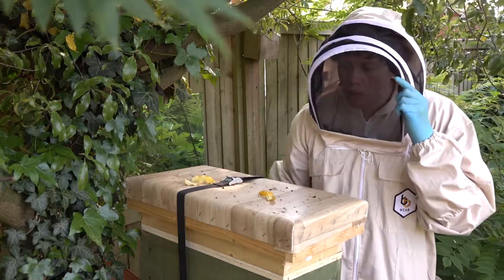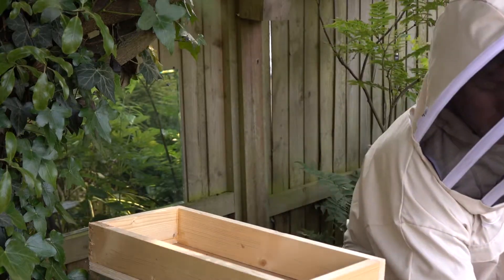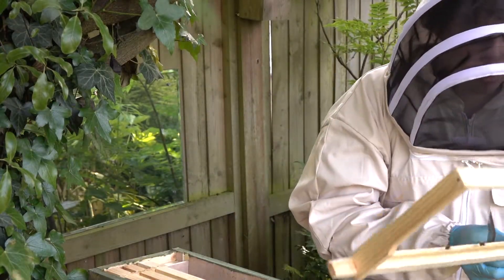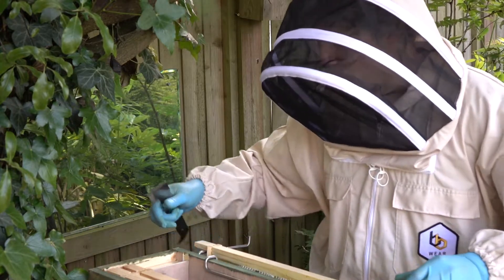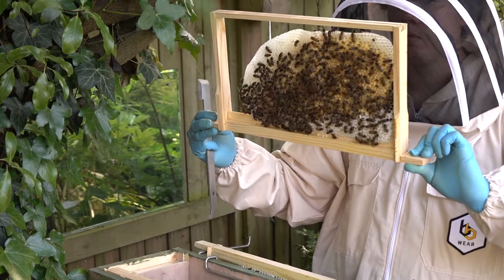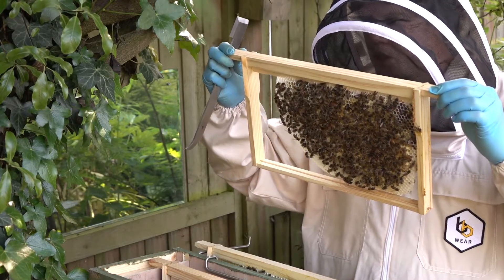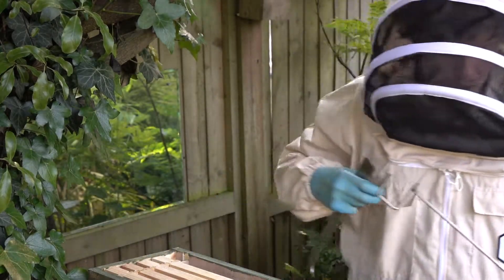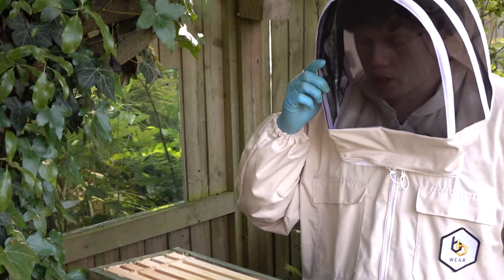Swarm Trap Inspection: We've got a problem!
On my weekly inspection of this colony I noticed alot of mould in the box, I put this mainly down to there being no ventilation, as be bees had propolised the entrance to make it smaller this allowed less air to enter the hive.

I will update my plans to this swarm box to inclued a removable open mesh floor to increase ventilation.

Harry